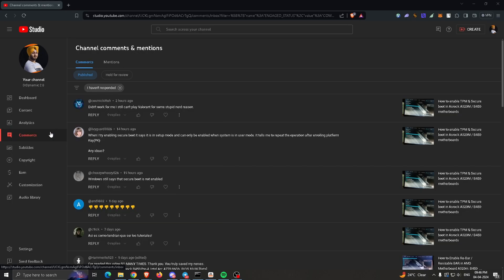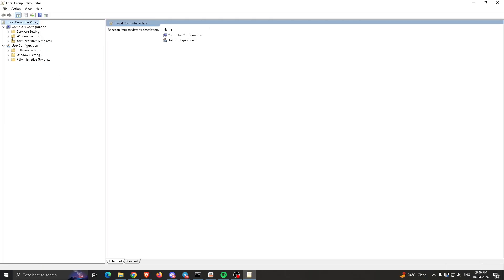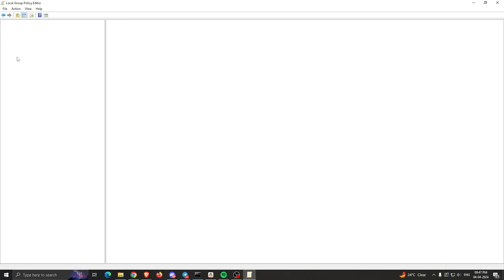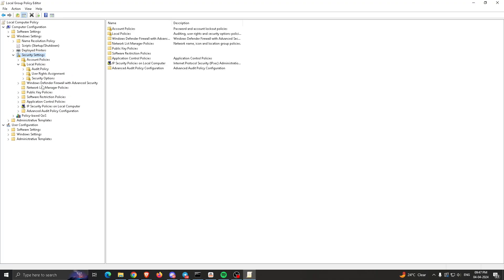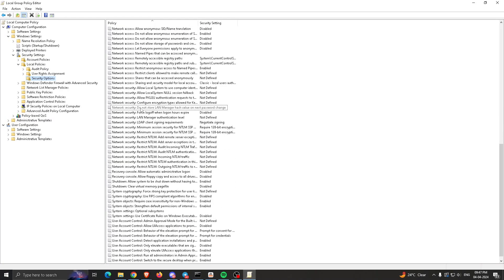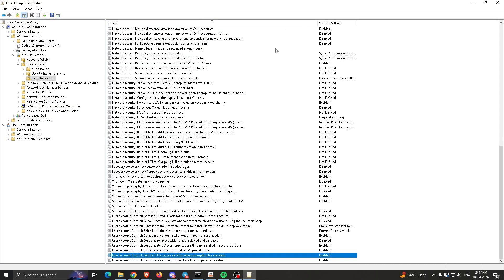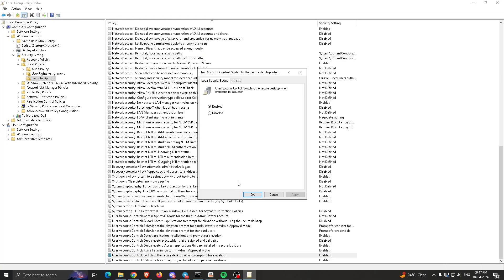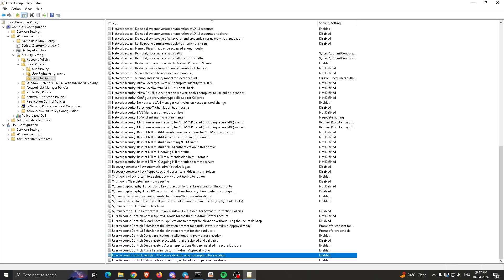How to Change to User Mode for Secure Boot In Windows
This was recorded on same Pc , So frames can vary.

Power Limit - 200w

CPU - Ryzen 5 3600
MB- ASRock B450 Steel legend
GPU- Intel ARC A750
Ram- 8GB*2 DDR4 3200MHz

GTX1650 oc
Gtx 1660 super

UPI   -  sukhpreet846-1@okicici

ETH/Bnb/Matic : 0xb66284622D2842af92ba29d39f5a565896eA5683